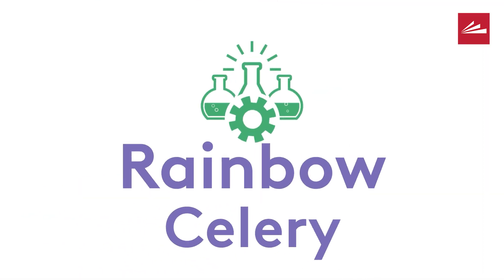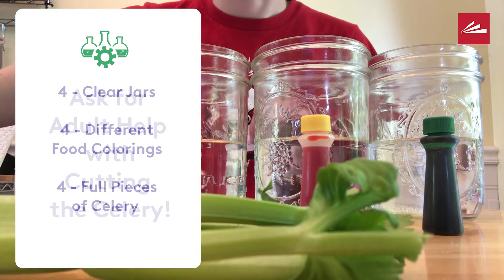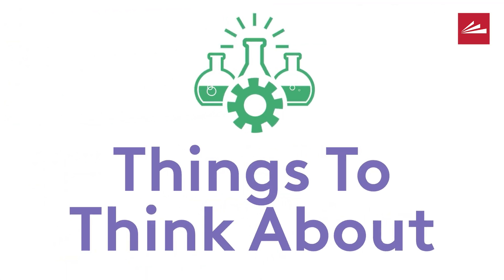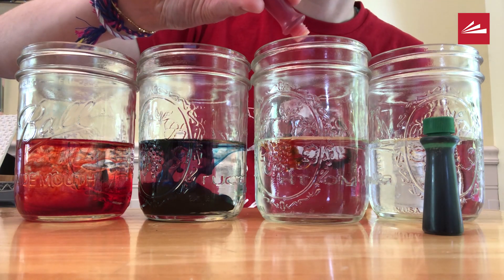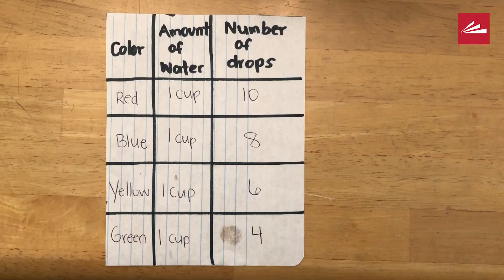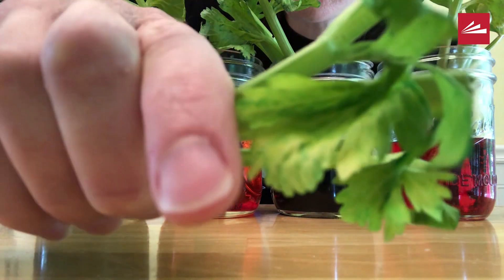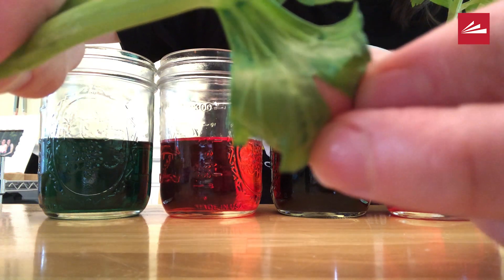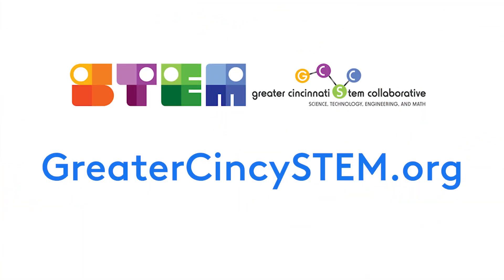STEM at Home: Rainbow Celery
Miss Melissa, Children's Librarian at the Elmwood Place Branch, shares the talks about the Greater Cincinnati STEM Collaborative's instructions for making rainbow celery.

STEM at Home is presented by the Public Library of Cincinnati and Hamilton County.